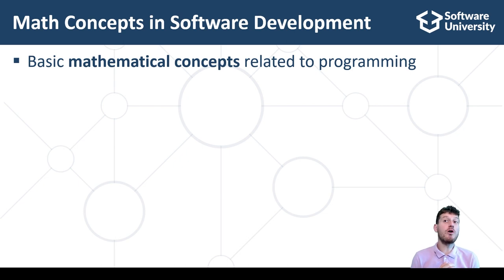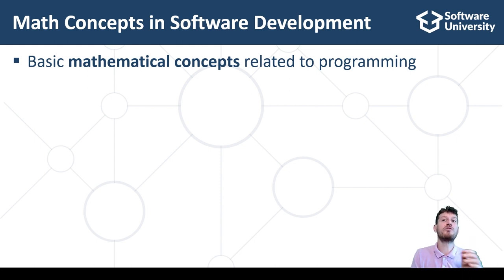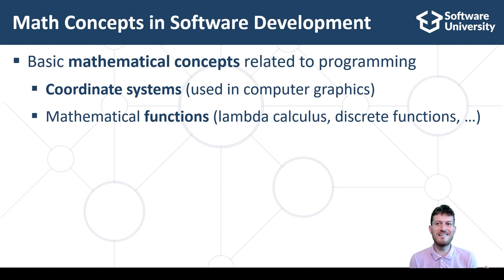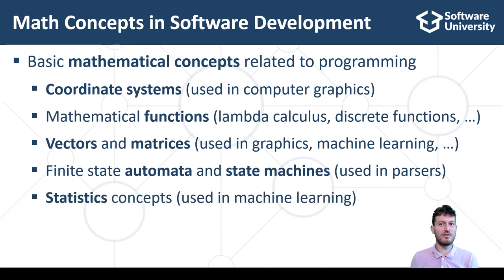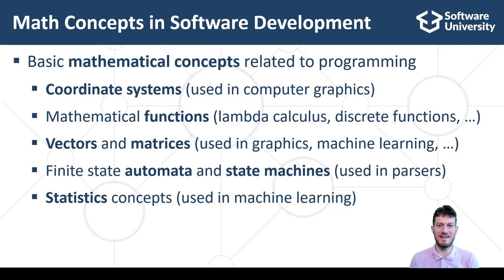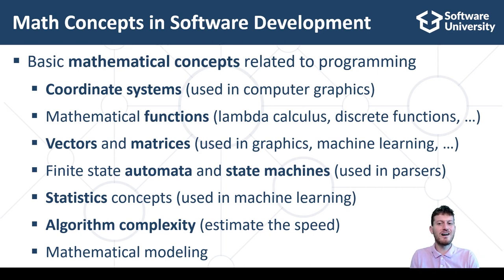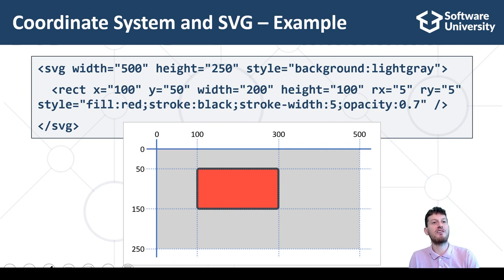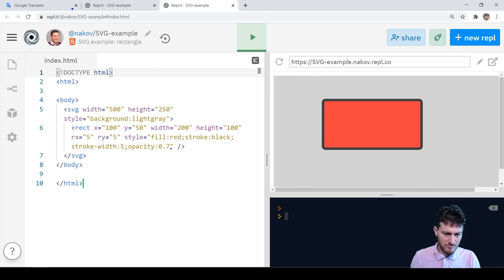Math Concepts in Programming [Dev Concepts #2]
Master the art of programming!

Have you ever wondered whether you need to be good at math to become a developer? Well in this video we explain it all.
Developers don’t need to prove theorems or solve differential equations, but they need to understand coordinate systems, they need to know what a function is, they should be able to perform simple calculations, and they should have well-developed algorithmic thinking, which is like the logical thinking used in math.

On the course website, you can find the practical hands-on assignments, the course slides, and the automated code grading system for your exercise solutions.
You can get free help from mentors and other community members.

00:00 Intro
00:50 Math Concepts in Software Development
04:59 Coordinate System and SVG
05:47 Demo
06:38 Outro

Remember that coding is a skill, and it should be practiced, just like any other skill. Write code to learn the skill of coding.

You can find all SoftUni coding tutorials and video lessons

Join the SoftUni community at softuni.org and ask for free help from our mentors. Yes, you can ask anything about this training, and you'll get a free answer! At SoftUni we already helped hundreds of thousands of students to learn to code. See their profiles at SoftUni alumni at LinkedIn.

IDE used in this lesson:
- IntelliJ IDEA